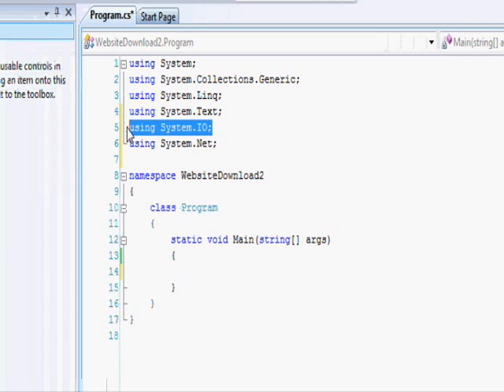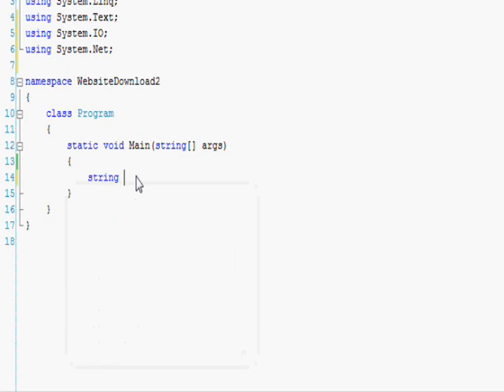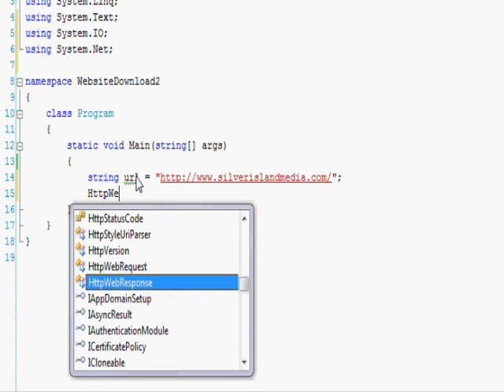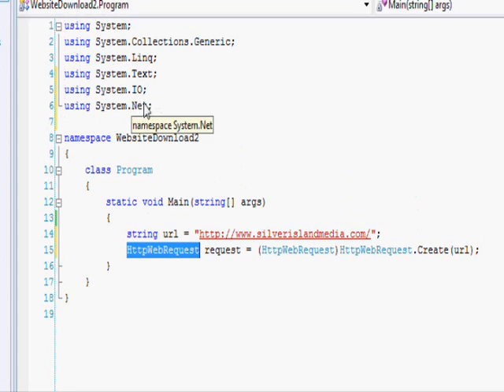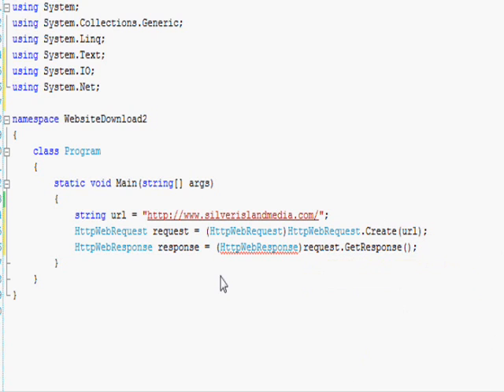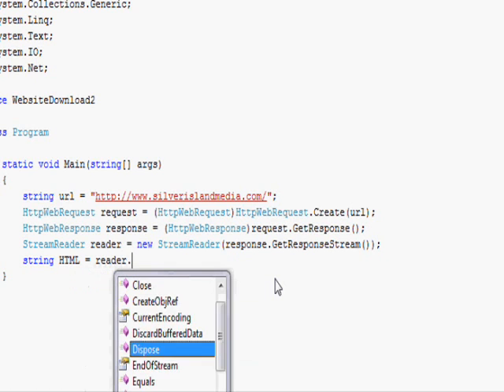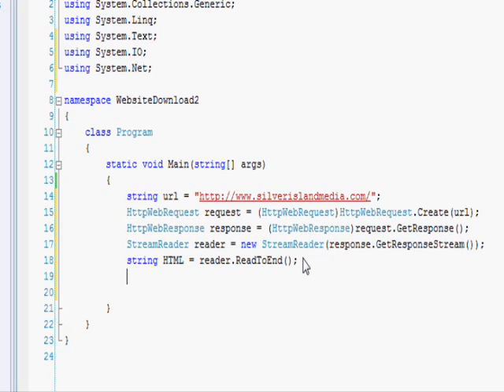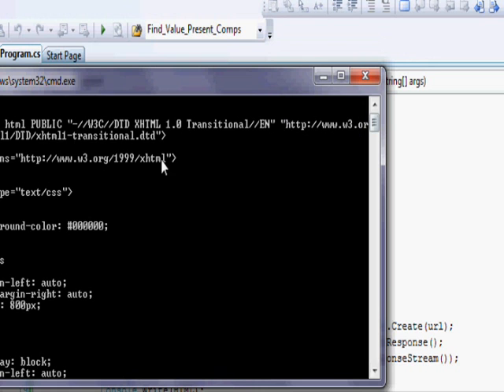How To Download an Internet File with C#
In this tutorial I show you how to download a file based on a given URL using C#. This method can be extended to work with pictures and non-ascii type files simply by using a byte[] instead of a string when manipulating the reader object we call.